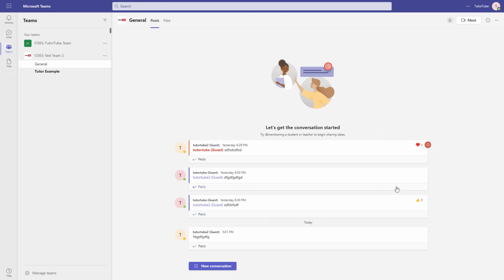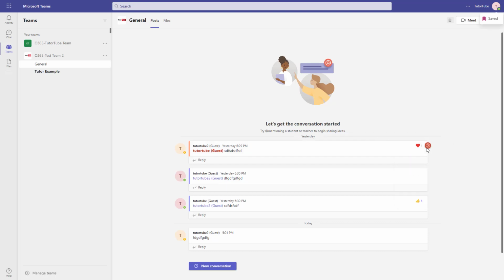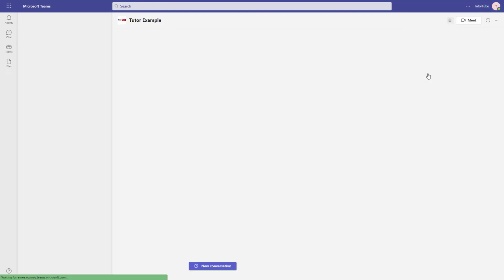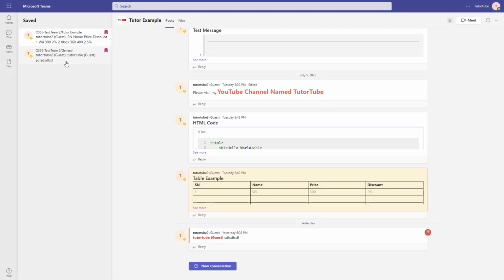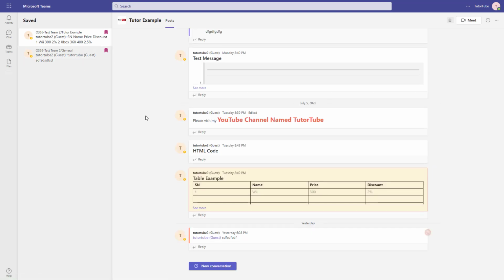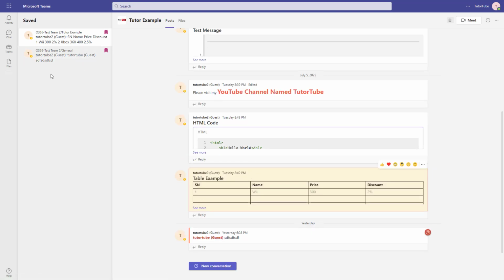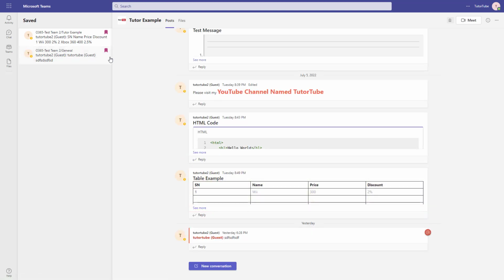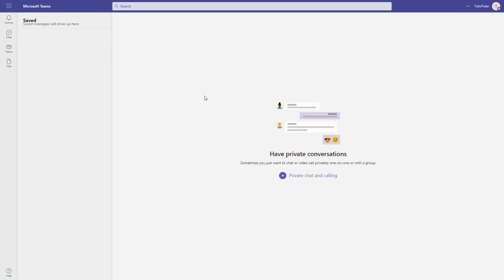Microsoft Teams - Lesson 26 - Save and Unsave Messages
In this tutorial, we will be discussing about Save and Unsave Messages Microsoft Teams